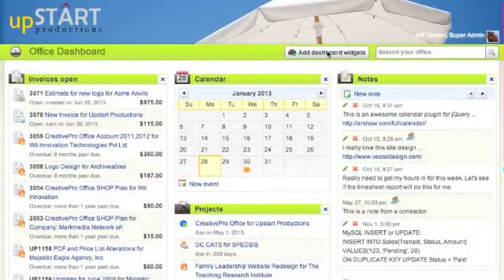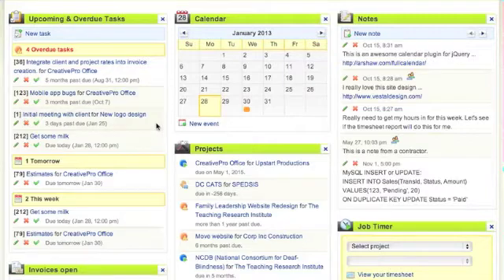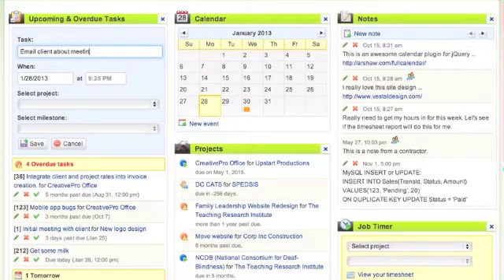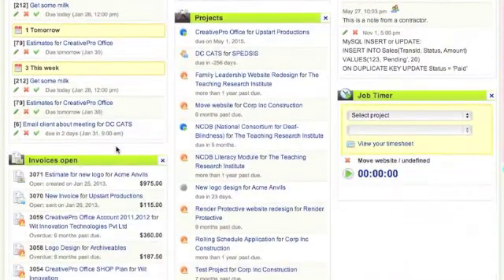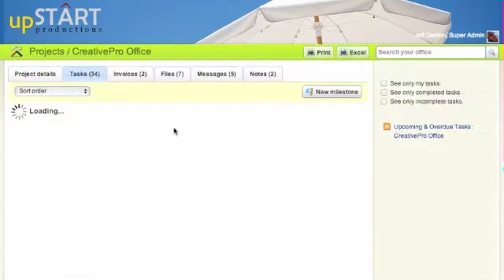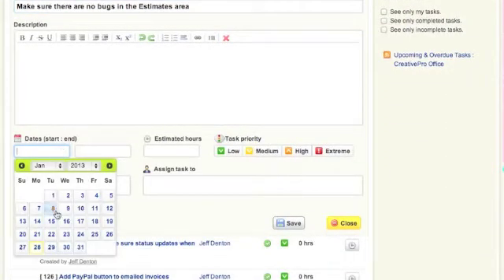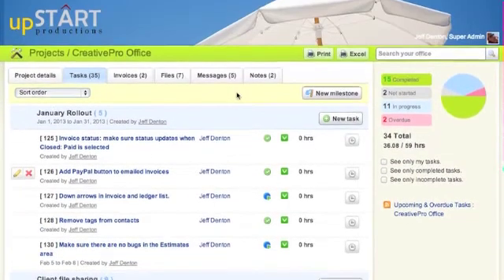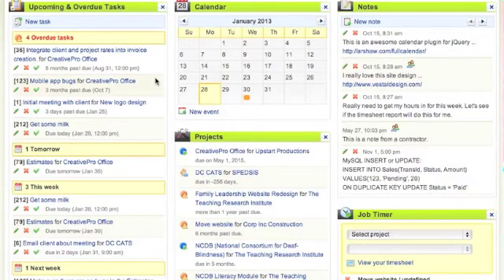CreativePro Office: Dashboard Task Widget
This little tutorial explains what the dashboard task widget is for and how to add tasks to the widget.